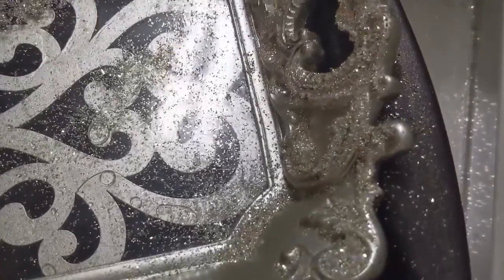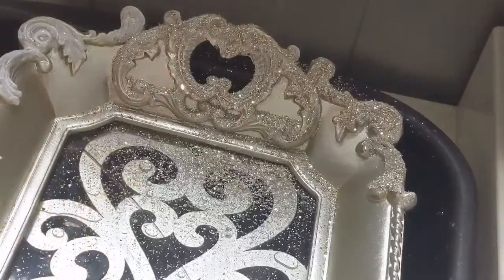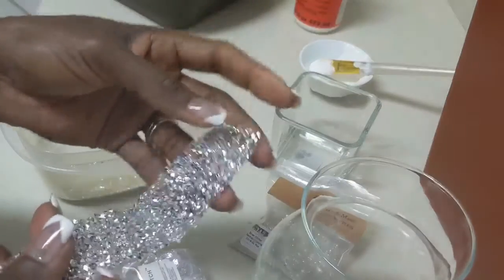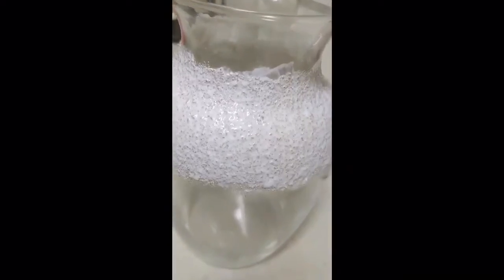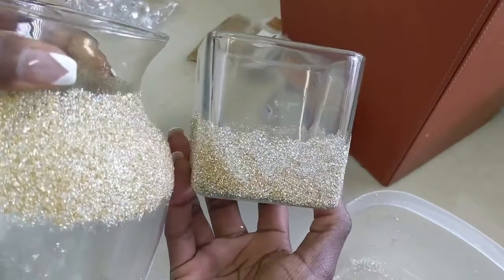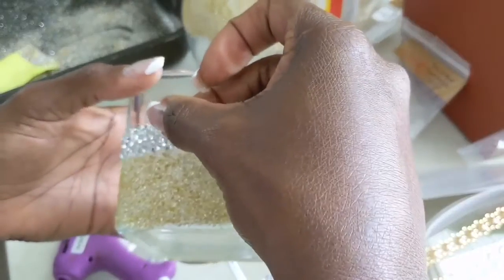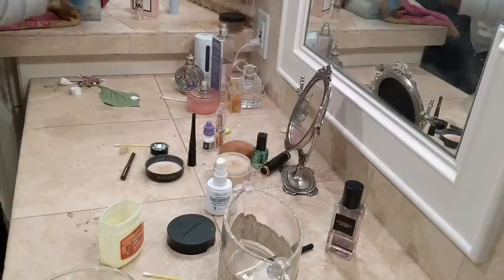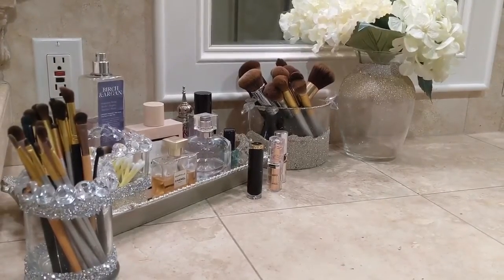Quarantine Project | DIY Glam Vanity Makeover | Color.Me.Stylish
Hello Lovlies, this week I wanted to redo my bathroom vanity with some cute DIY items. Some items I a,ready had and other I purchased for Amazon and the Dollartree. I hope everyone is doing well and again, thanks for stopping by.

List of items used: